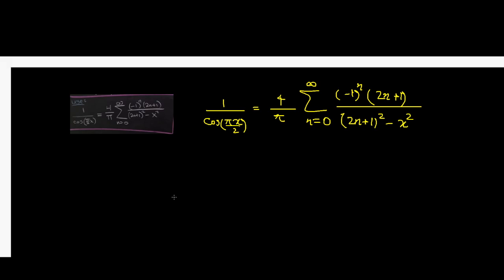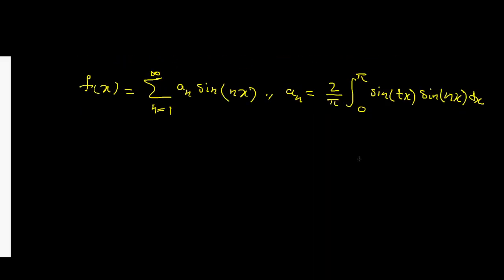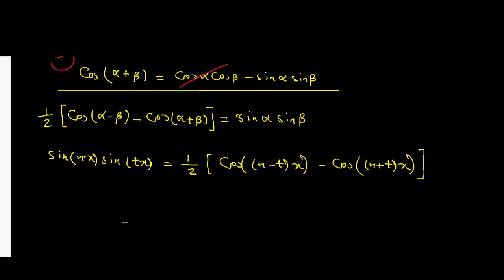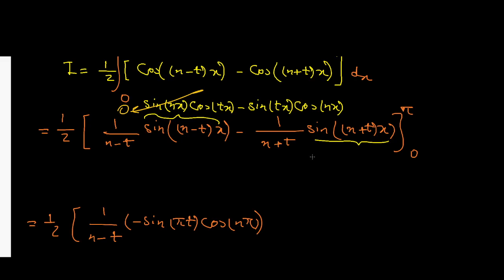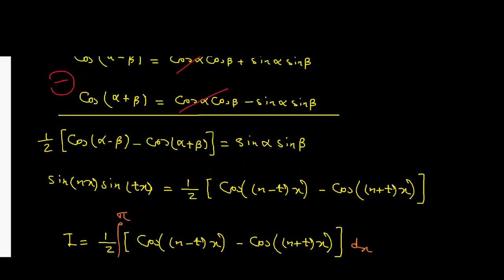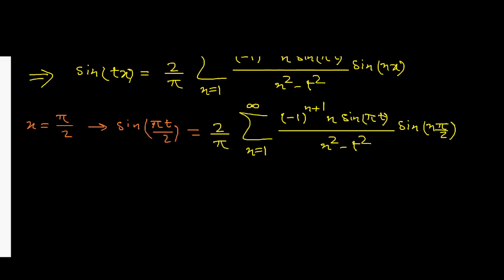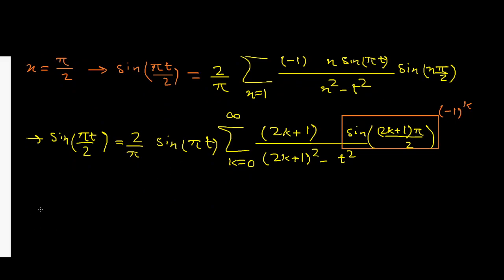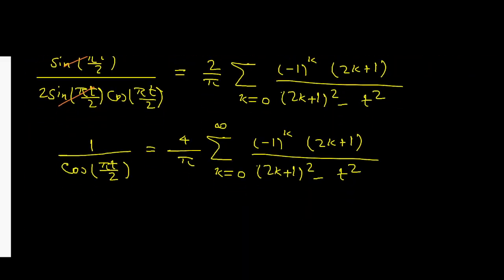A Nice Series Expansion for Secant Function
Here I use an old trick where I use Fourier Series to get the infinite series expansion for sec(pi*x/2). Hope you will like it. The link to Professor's Penn video is below.